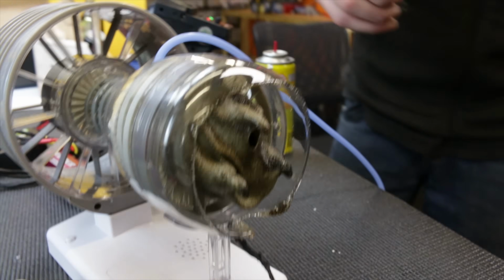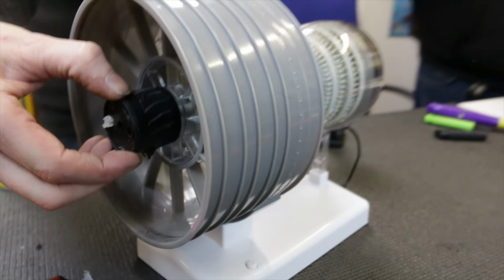KaaBOOM!! Plastic Toy Jet Engine VS FIRE @ 50,000rpm - Catastrophic Failure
Like my facebook page to stay up to date with new vids